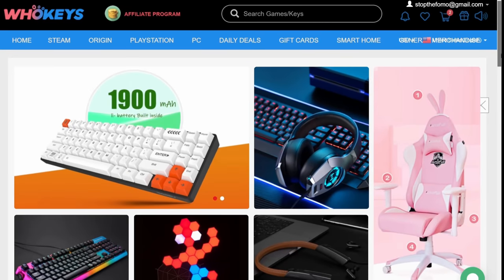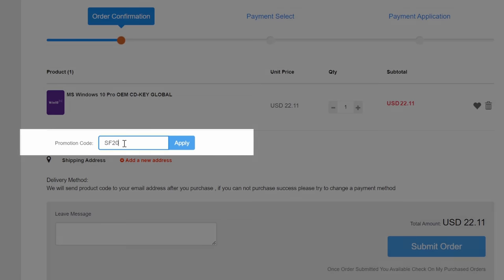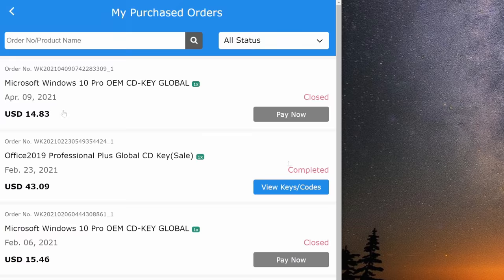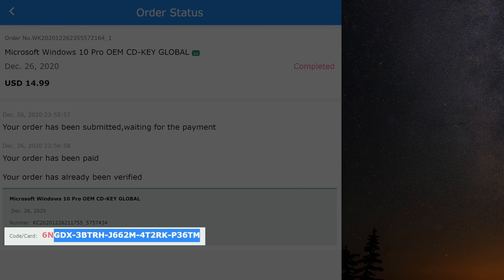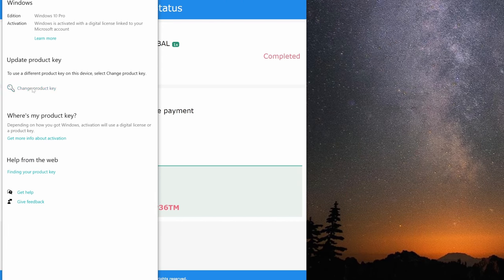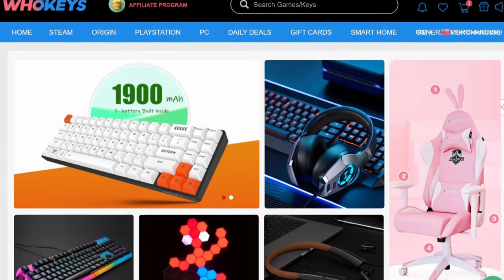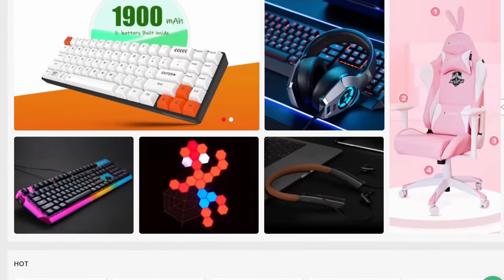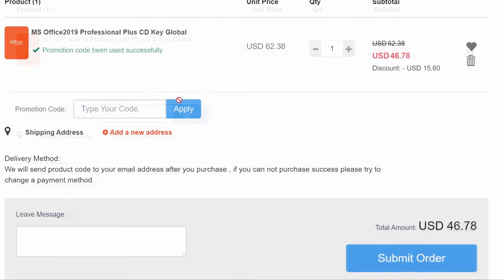Samsung S95B Blindsided LG G2, QD-OLED Cheaper in 2023, What’s Next?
Also, all of my other merchant links in this video description, community and comment section are affiliate links to other merchants (including but not limited to Best Buy, Crutchfield, Samsung, etc.) which means at no extra charge to you, I will make a small commission if you click on them and make a qualifying purchase.

===chapter index
0:00 Samsung is Back!
2:35 S95B Peak Brightness? Wow
3:15 VE's 4-Year Extended Warranty Deal
3:54 Benefits from Quantum Dot in the front
4:28 Increased QD-OLED Yields
5:33 QD-OLED Improvements Coming
6:15 S95B drawbacks so far
7:17 LG's Options to QD-OLED
11:12 What About MicroLED?
12:51 QD-OLED TV Paradigm Shift
13:38 Why S95B was not Promoted
24 :06 Final Thoughts